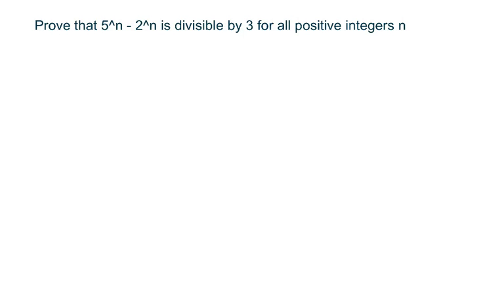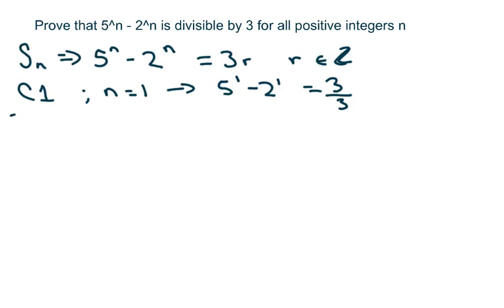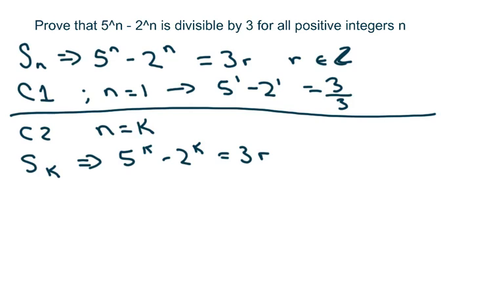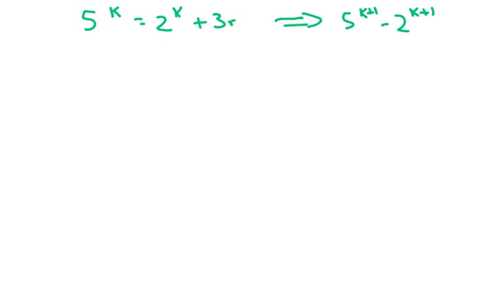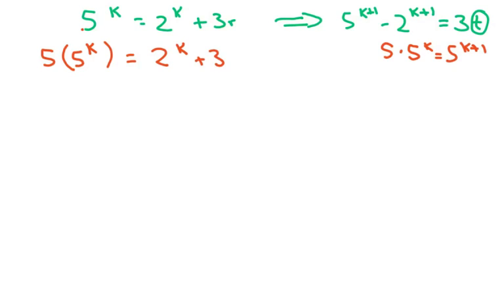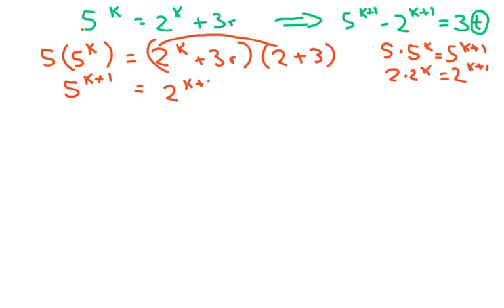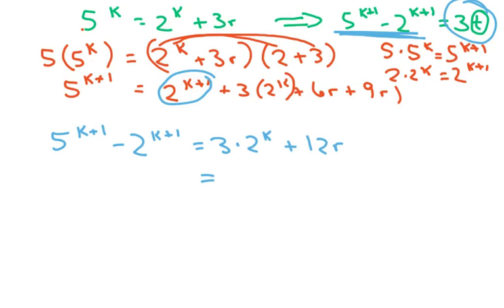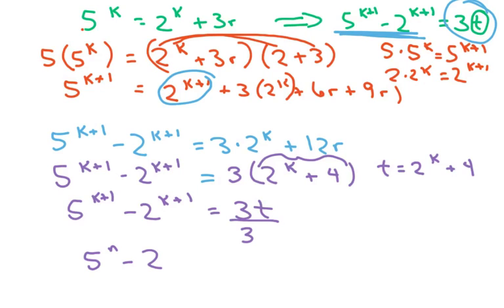Prove That 5^n -2^n is divisible by 3 for all positive integers n